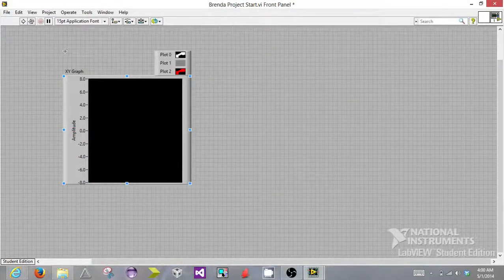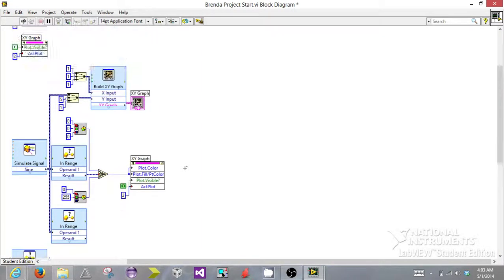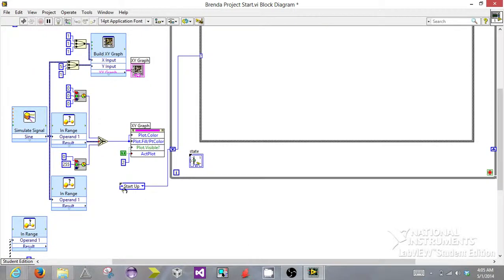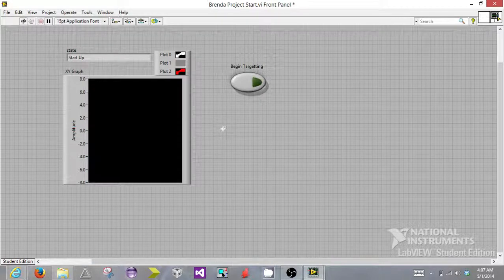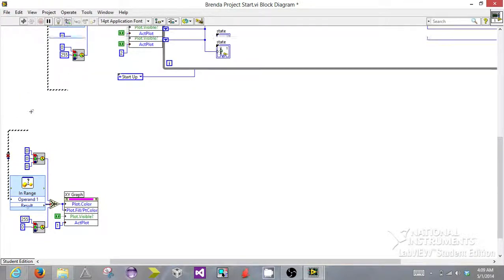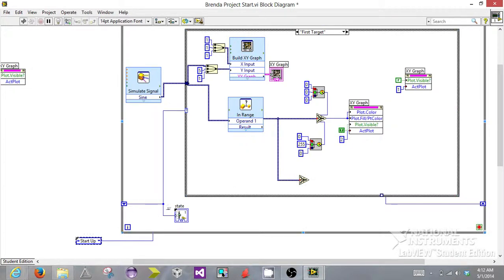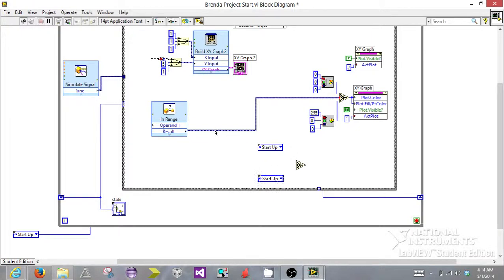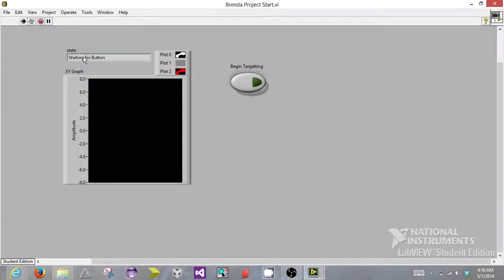LabVIEW State Machine